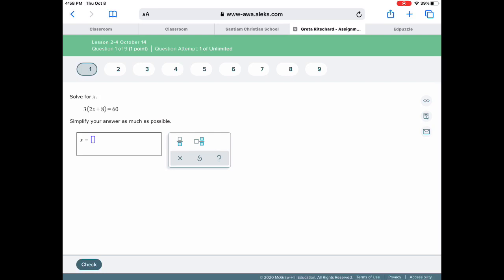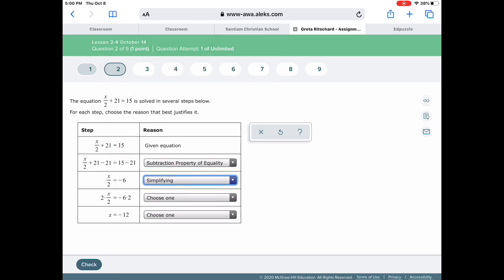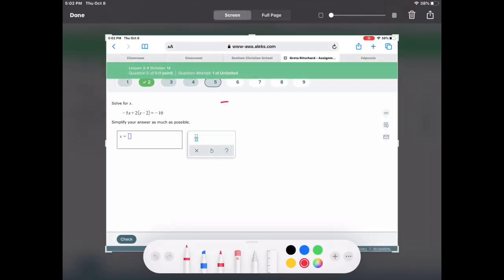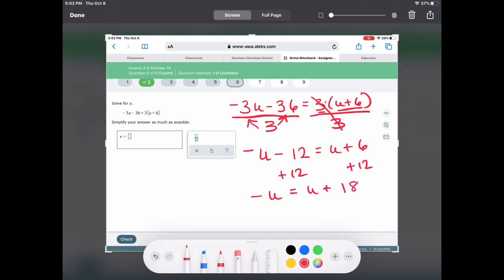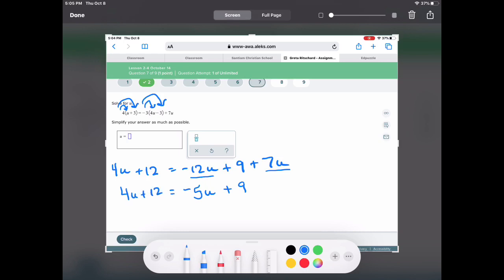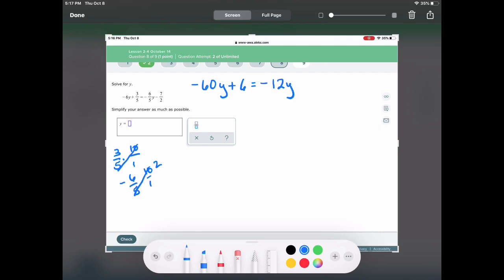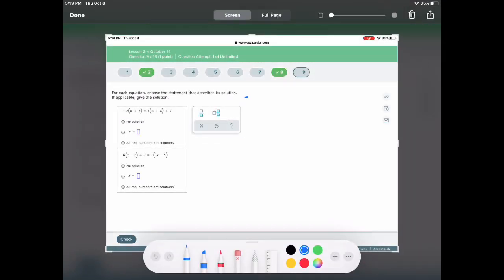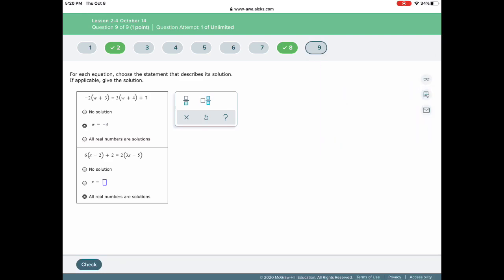Algebra Lesson 2-4 part 2